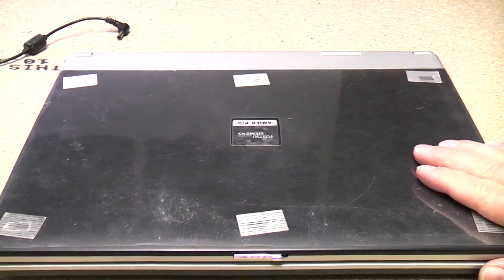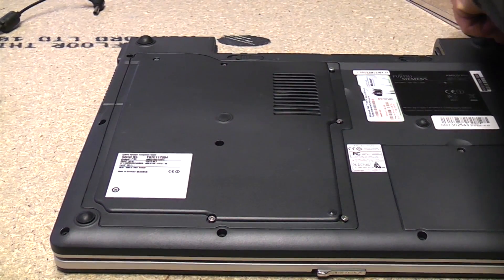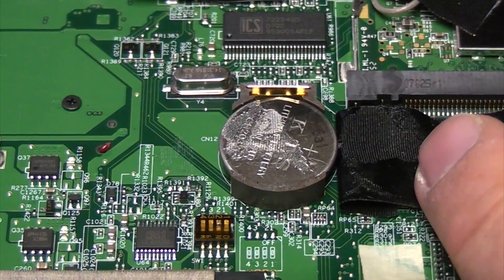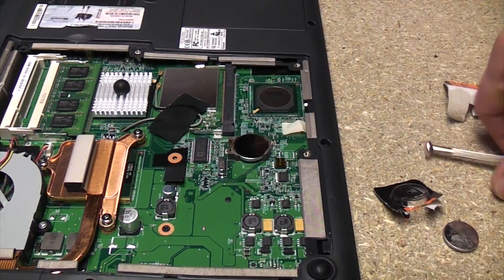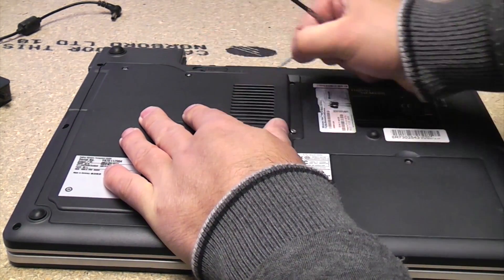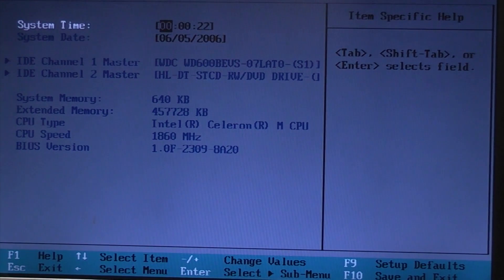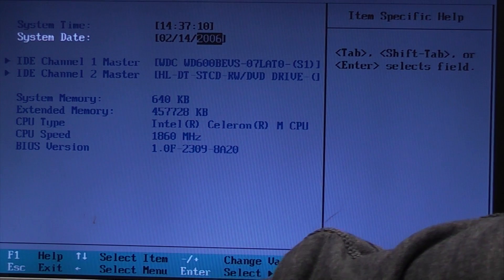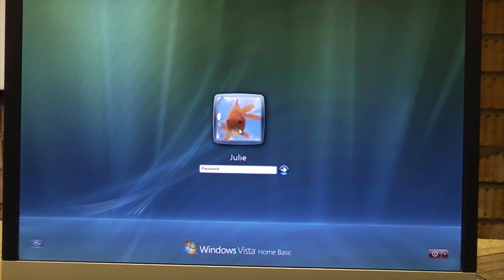laptop cmos battery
How to replace a laptop cmos battery, brought to you
If the cmos battery is flat the laptop will keep loosing it's date and may also have a check sum error appearing when booting up.
On some laptops you have to strip the machine down to it's component parts to get to the CMOS battery like this